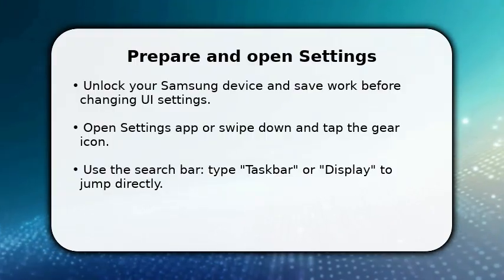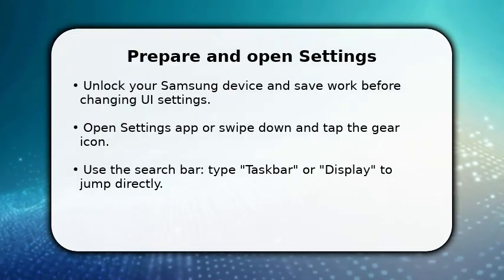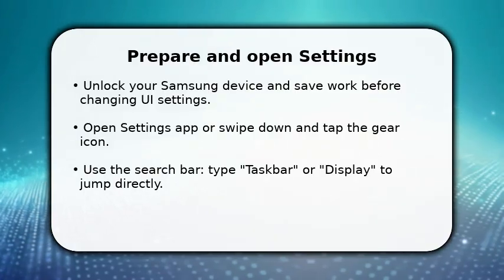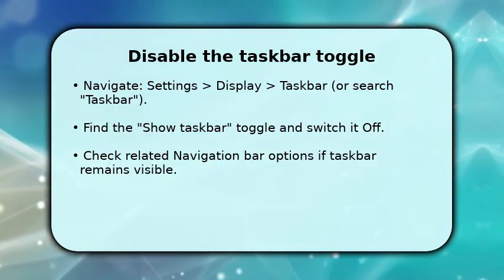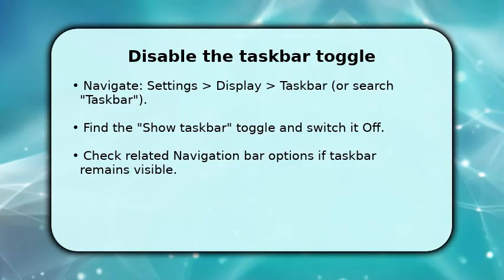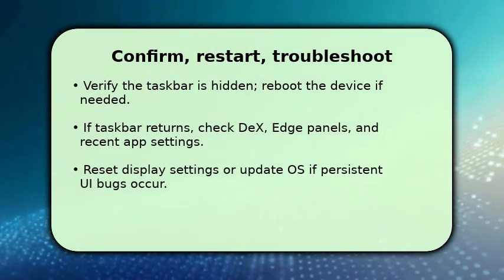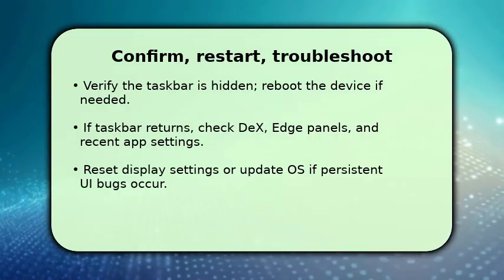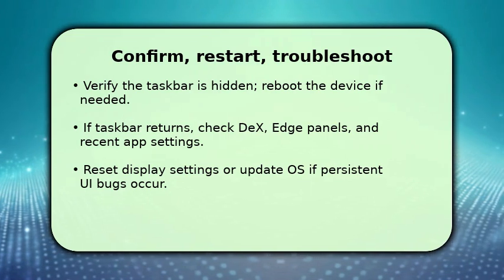How to Remove Taskbar in Samsung - Step by Step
Learn the simple steps to remove or hide your taskbar on a Samsung device. This video guide provides clear instructions for both Android and Windows operating systems, ensuring you can easily customize your home screen experience.